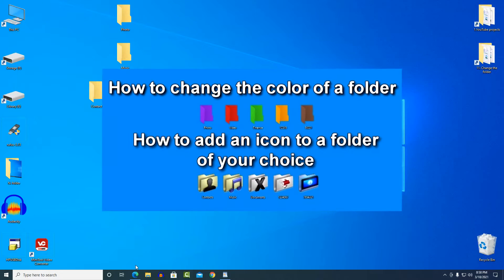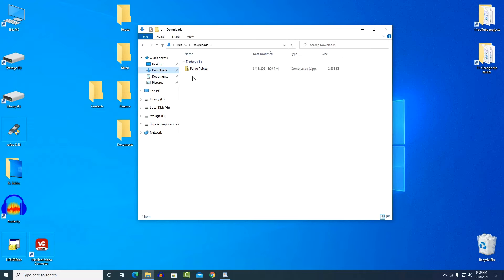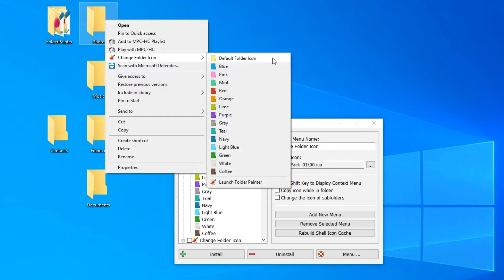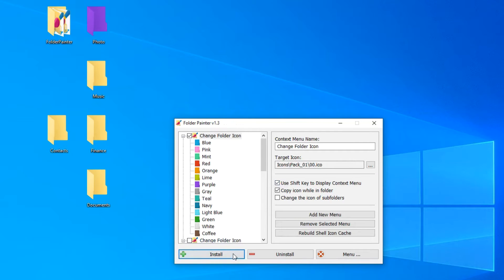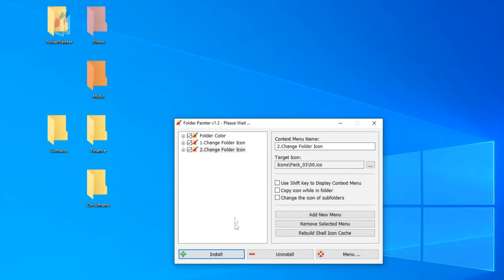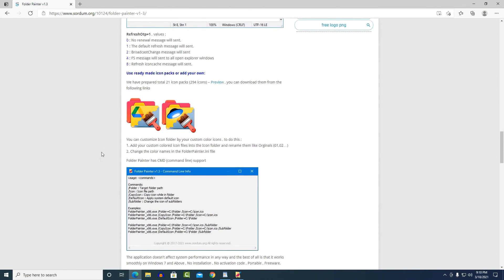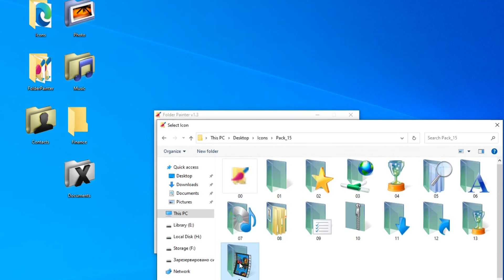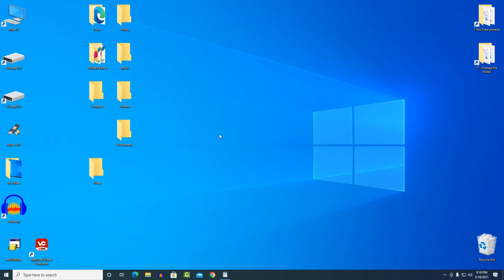🎉How to Colorize Folders in Windows 11,10, 8.1 and Give Them an Interesting New Look/Free in 2023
✅If you want to quickly find the desired folder or give the standard look of the operating system something of your own, then you need to watch this video, and here you will learn how to change the color of the folder, as well as add an icon of your choice to the folder using a simple and free application Folder Painter.
At the very end of the video, I'll show you how easy it is to uninstall this app, and undo all changes if you don't like it.
Write me a comment, I will answer all your questions and try to help you.
Good luck🙂